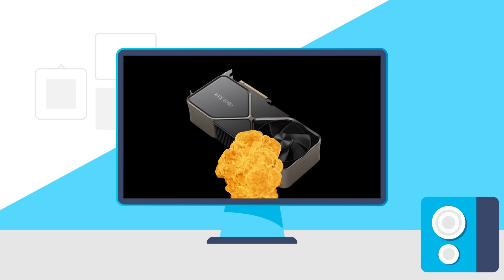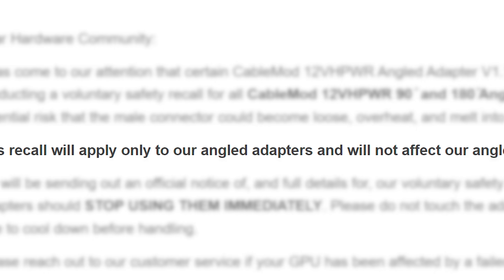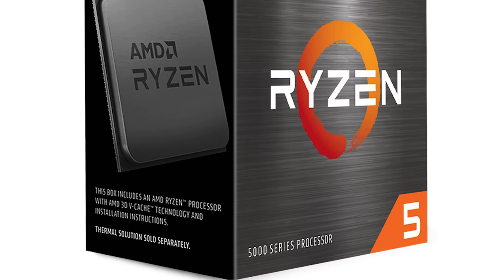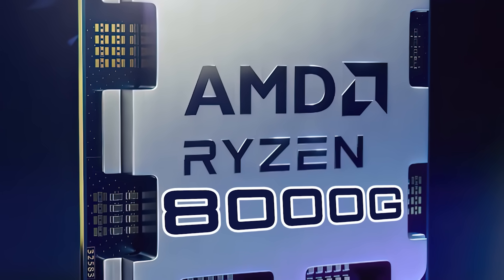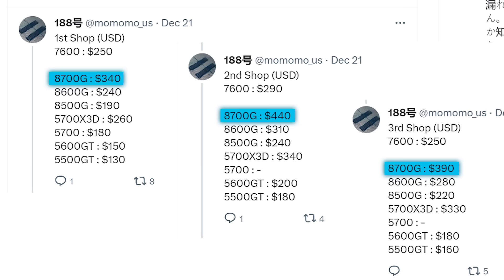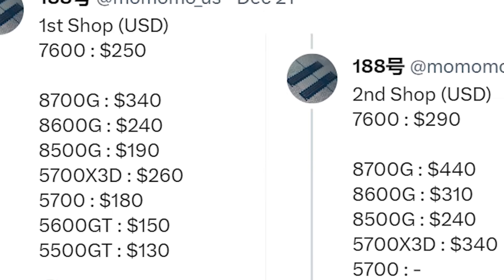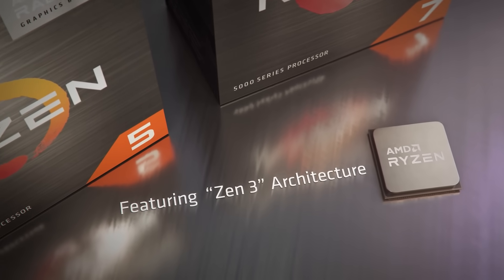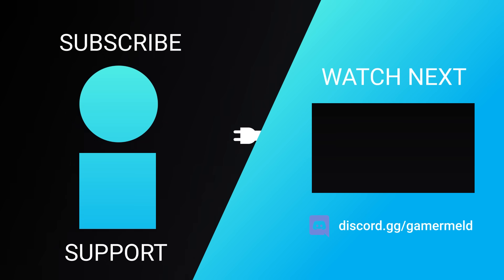Ryzen 8700G GPU Performance Is UNREAL!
AMD's Ryzen 8700G gaming performance is incredible, Ryzen 8000G APUs get pricing, AMD confirms AM5 platform's longevity and these adapters are causing GPUs to melt!

TIMESTAMPS
0:00 Adapters Making GPUs Melt
1:27 AMD Confirms AM5 Longevity
3:27 Ryzen 8000G APUs Pricing
5:24 Ryzen 8700G Gaming Performance